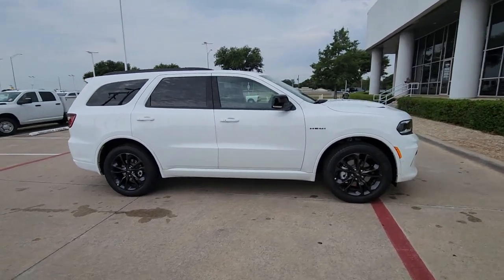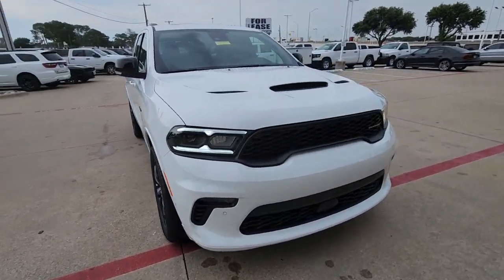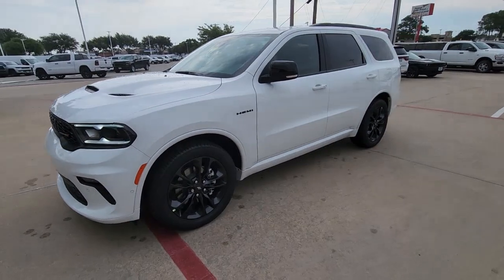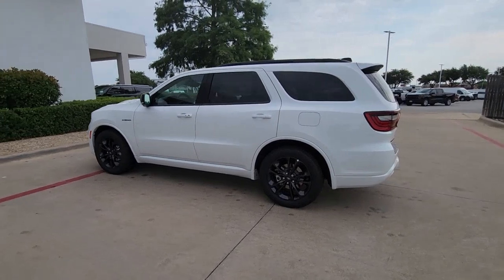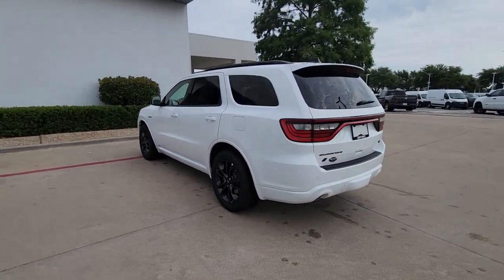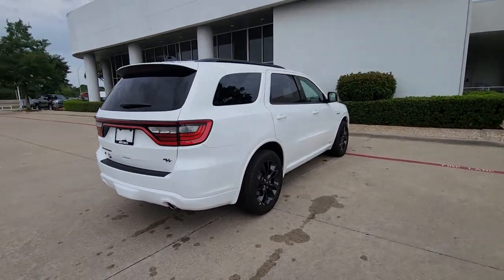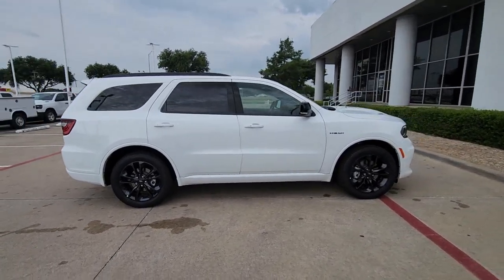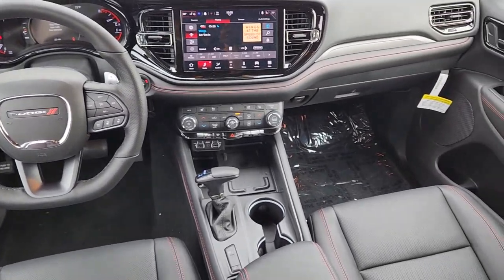2023 Dodge Durango Lewisville, Carrollton, Grapevine, Denton, Frisco 23DU3432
White Knuckle Clearcoat New 2023 Dodge Durango R/T available in 1024 S. Stemmons FWY, Lewisville, Texas at Huffines CDJR Lewisville, TX. Servicing the Lewisville, Carrollton, Grapevine, Denton, Frisco, area.

Ask about our home delivery service! 3.09 Rear Axle Ratio 3rd row seats: split-bench 4-Wheel Disc Brakes 9 Speakers ABS brakes Air Conditioning Alloy wheels AM/FM radio: SiriusXM w/360L Anti-whiplash front head restraints Apple CarPlay/Android Auto Auto High-beam Headlights Auto-dimming Rear-View mirror Auto-leveling suspension Automatic temperature control Brake assist Bumpers: body-color Cloth Bucket Seats w/Shift Insert Compass Delay-off headlights Driver door bin Driver vanity mirror Dual front impact airbags Dual front side impact airbags Electronic Stability Control Emergency communication system: SiriusXM Guardian Exterior Mirrors w/Heating Element Four wheel independent suspension Front anti-roll bar Front Bucket Seats Front Center Armrest w/Storage Front dual zone A/C Front reading lights Fully automatic headlights Garage door transmitter Gloss Black Exterior Mirrors Heated door mirrors Heated front seats Heated steering wheel Illuminated entry Knee airbag Low tire pressure warning Navigation system: TomTom Occupant sensing airbag Outside temperature display Overhead airbag Overhead console Panic alarm ParkView Rear Back-Up Camera Passenger door bin Passenger vanity mirror Power door mirrors Power driver seat Power Liftgate Power steering Power windows Radio data system Radio: Uconnect 5 Nav w/10.1 Display Rain sensing wipers Rear air conditioning Rear anti-roll bar Rear Load Leveling Suspension Rear reading lights Rear seat center armrest Rear window defroster Rear window wiper Red Accent Stitching Remote keyless entry Security system Speed control Speed-sensing steering Speed-Sensitive Wipers Split folding rear seat Spoiler Sport steering wheel Steering wheel mounted audio controls Tachometer Telescoping steering wheel Tilt steering wheel Traction control Trip computer Variably intermittent wipers Voltmeter and Wheels: 20 x 8.0 Fine Silver. White 2023 Dodge Durango R/T Retail NT AWD 8-Speed Automatic HEMI 5.7L V8 Multi Displacement VVTbrbrOur Chrysler dealership in Lewisville TX is proud to serve the Lewisville Flower Mound and Highland Village TX communities with the finest selection of new and used Chrysler Dodge Jeep and RAM vehicles in the Greater Dallas-Ft. Worth area. Our skilled and knowledgeable car sales staff is her to help you with touchless service. Your health and peace of mind is important to us! We can answer any questions on every make and model of the cars trucks and SUVs we have in stock. Our team is here to help you find the right and perfect vehicle for your needs and budget and we want you to be excited to get behind the wheel of the vehicle of your choice for a test drive. We have over 400 new Chrysler Dodge Jeep and RAM vehicles on our lot! If you are looking for a car truck or SUV we have a huge selection for every budget! Feel free to browse our new or used inventory 24/7 or call us with any questions!